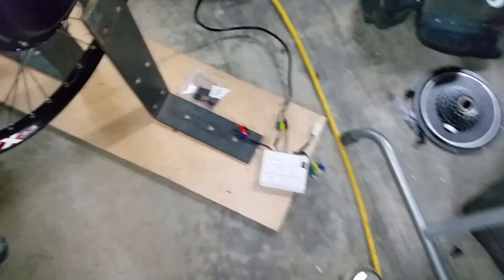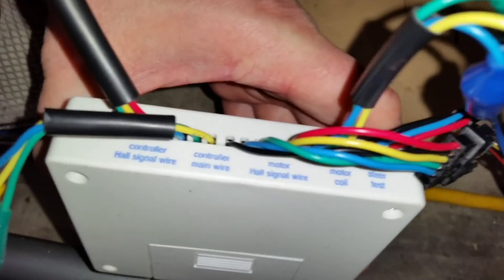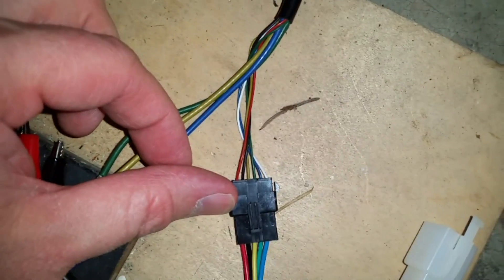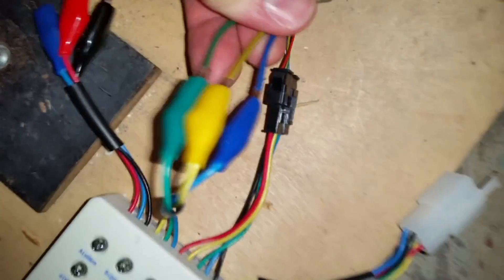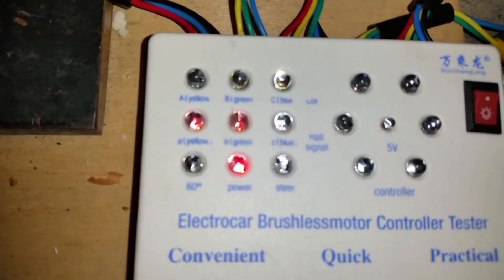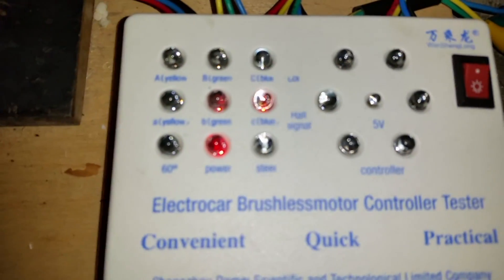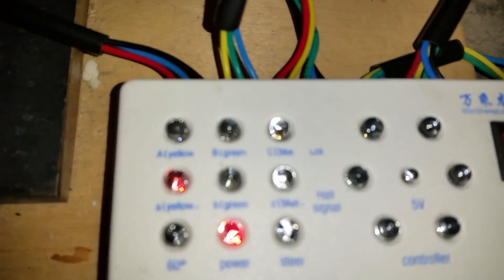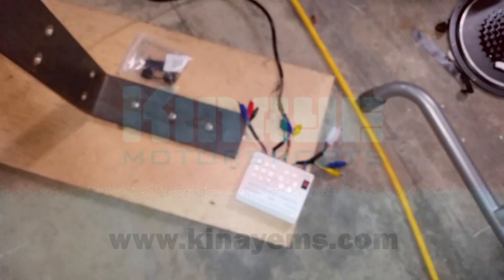Testing for faults on an ebike motor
Here is a link if you want to purchase an "Ebike Tester"